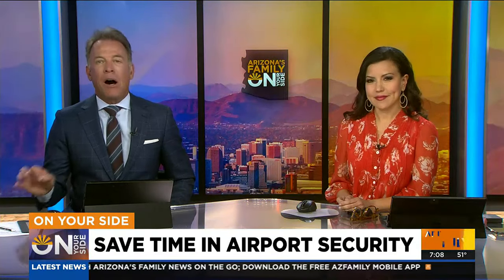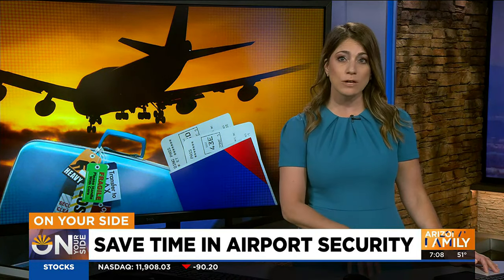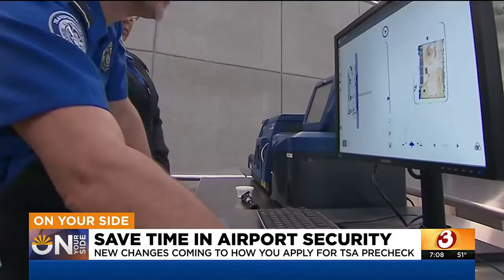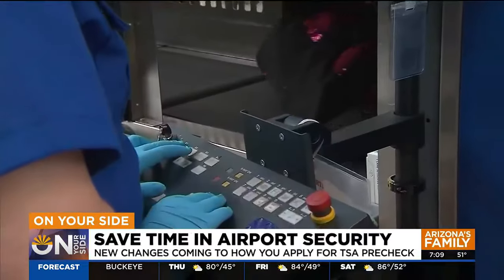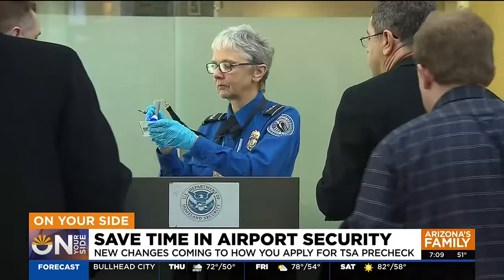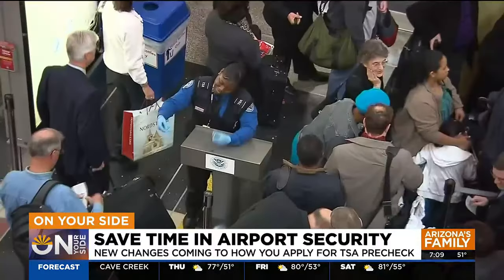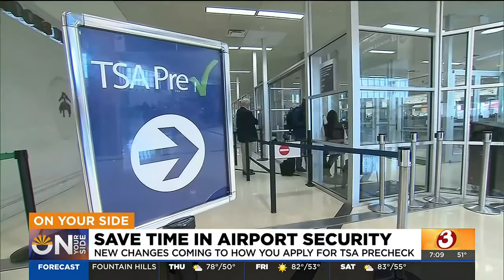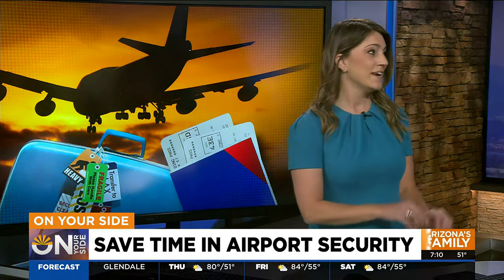New changes in applying for TSA PreCheck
Flying this summer and thinking about signing up for the TSA's PreCheck program; here's what you need to know.